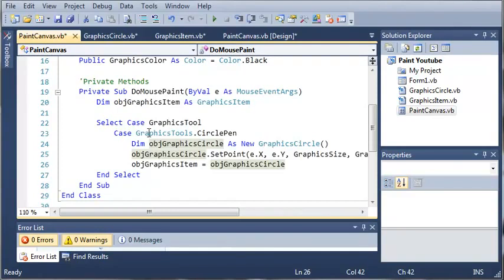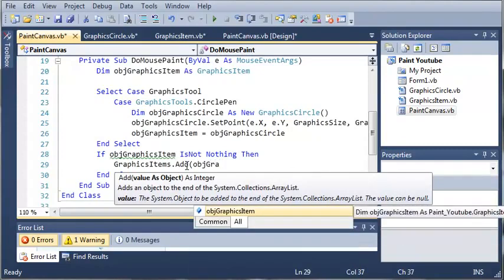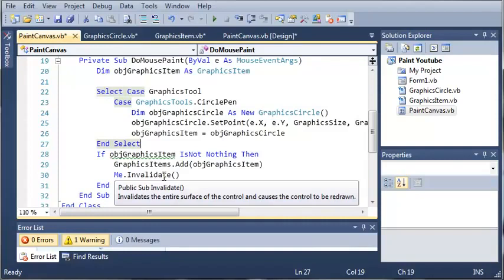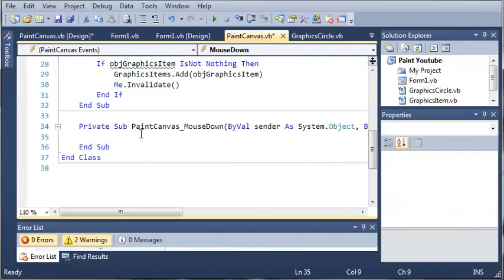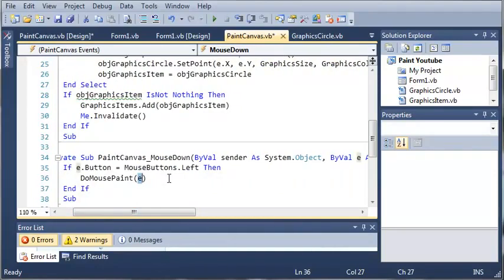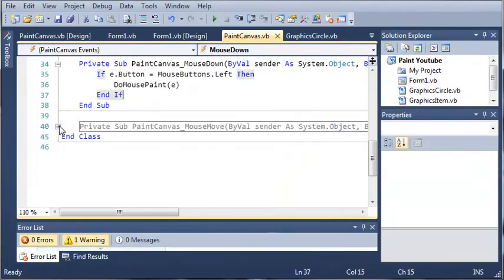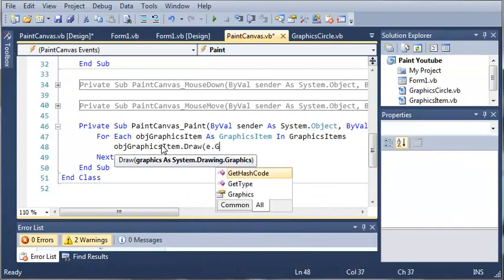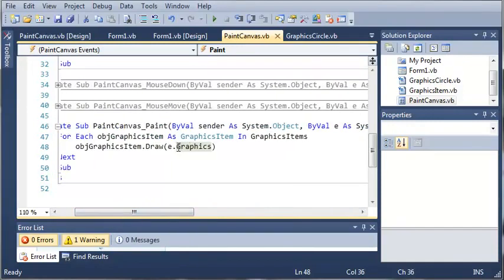Visual Basic Tutorial 172 Paint Part 5 Finishing PaintCanvas YouTube